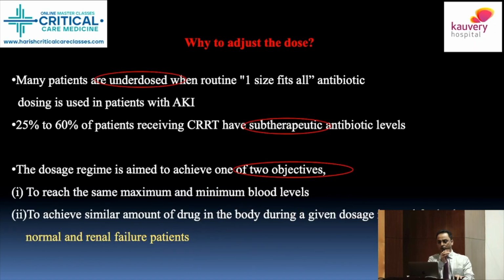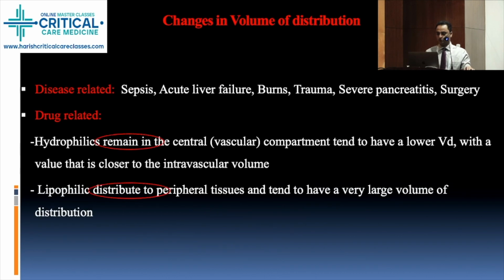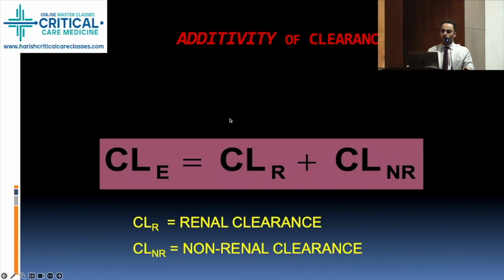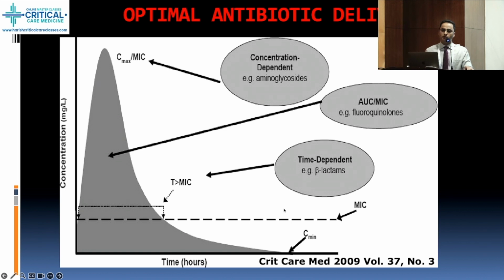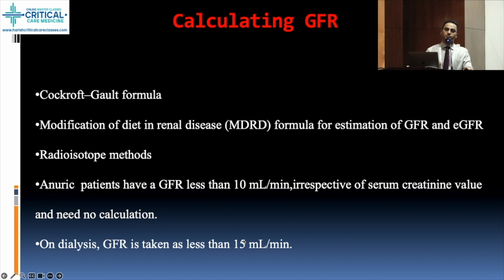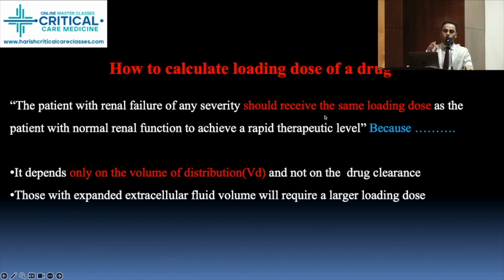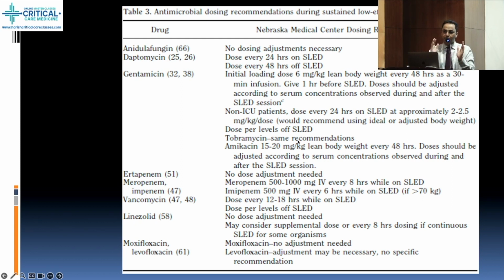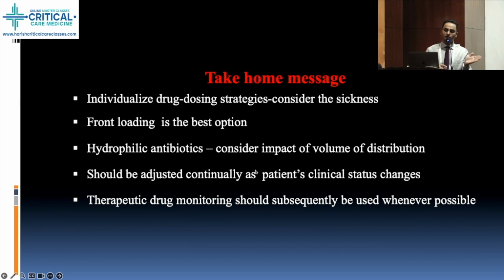BRiCC 2023 PK:PD in critically ill patients - Dr Harish MM